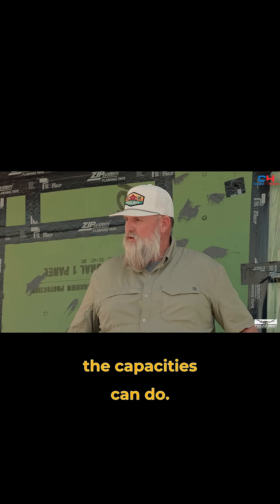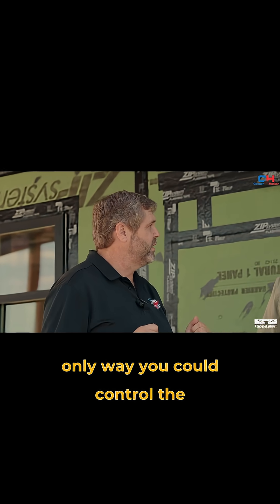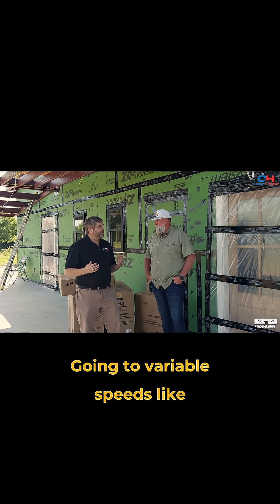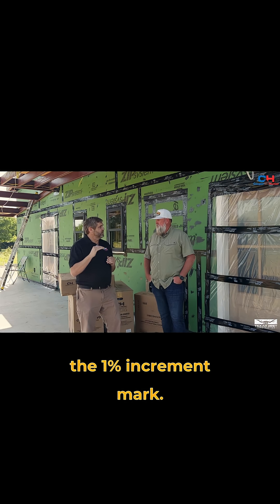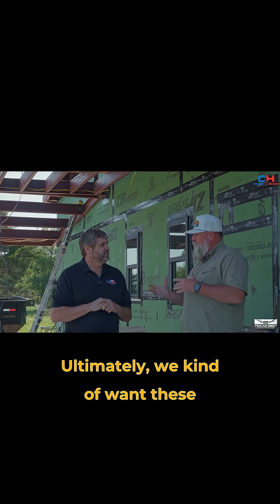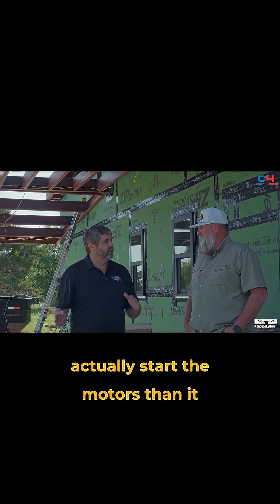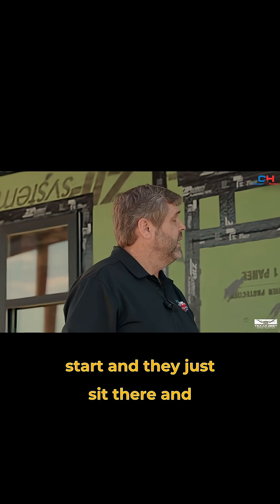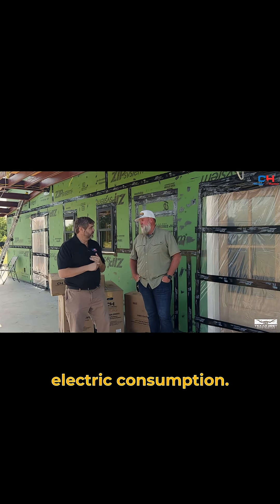Variable Speed HVAC System is the Better Barndo Way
What if your AC had a gas pedal? @performanceacoftexas says that is basically what variable speed units do. Instead of blasting on and off like a typical system, they adjust—constantly.
Need a little cooling on a mild day? It ramps down. Middle of a Texas summer? It powers up.
The result? Better comfort, lower humidity, and less energy use over time.
And here’s the kicker: it actually takes more energy to start a system over and over than to let it run low and steady. So the goal is smooth, steady operation—and variable speed makes that possible.